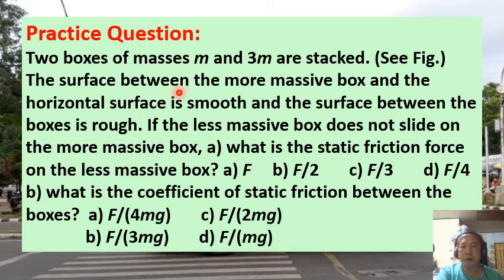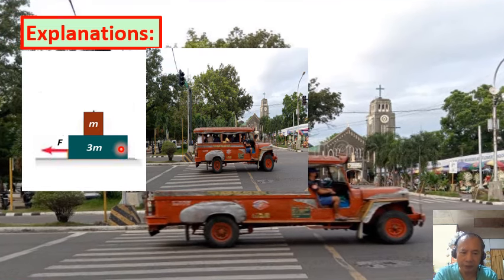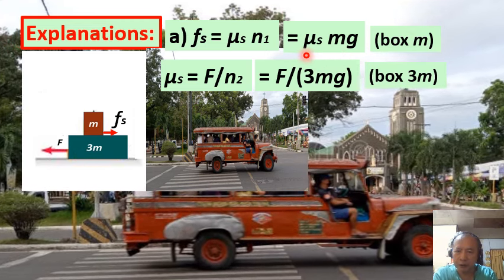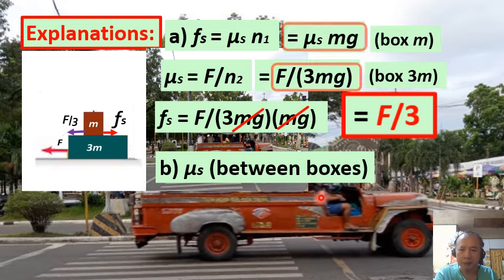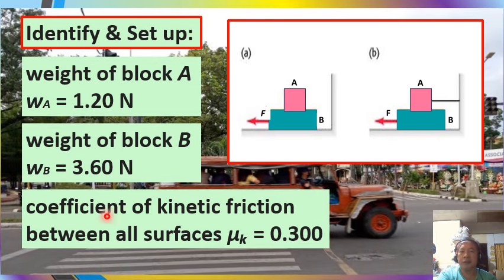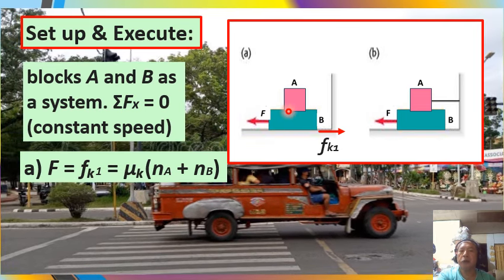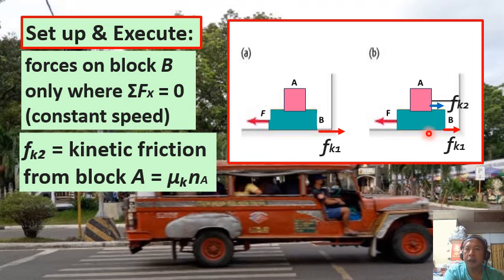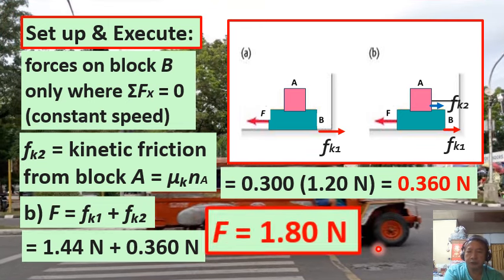A System in Dynamic Equilibrium (Solved Problem)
In this episode we focus once again on the application of Newton’s 3 laws of motion specifically the first and the second laws. A less massive block is on top of a more massive block. The coefficient of kinetic friction between all surfaces (between the more massive block and the horizontal surface and between the two blocks) is the same. We are to find the magnitude of the horizontal force F necessary to drag the more massive block to the left at constant speed if (a) the less massive block rests on the more massive block and moves with it and (b) if the less massive block is held at rest.